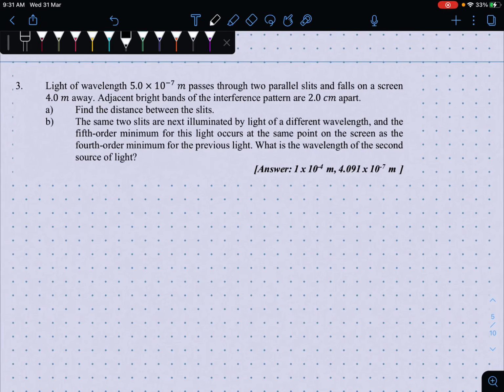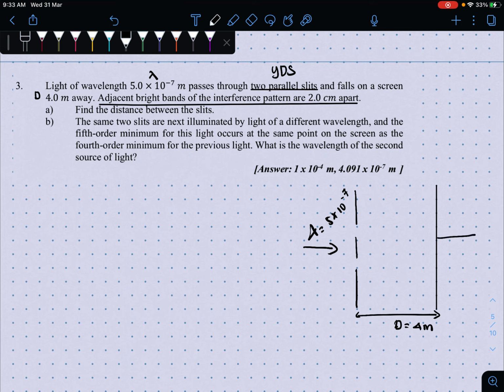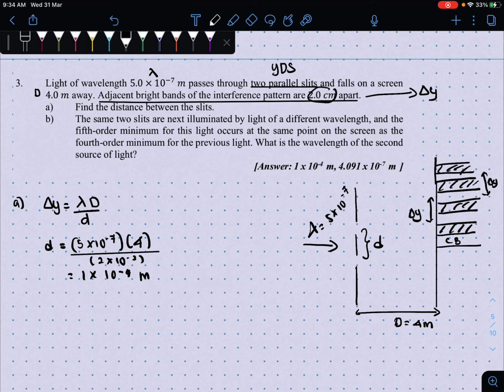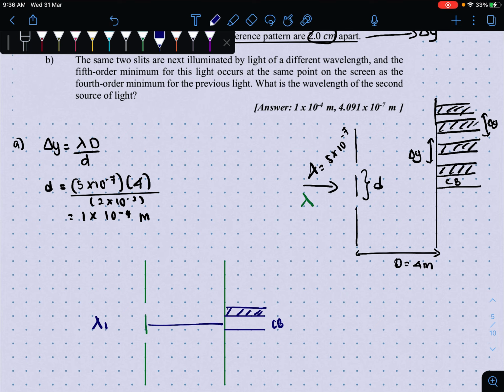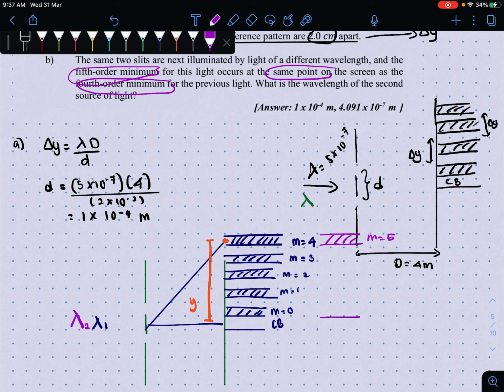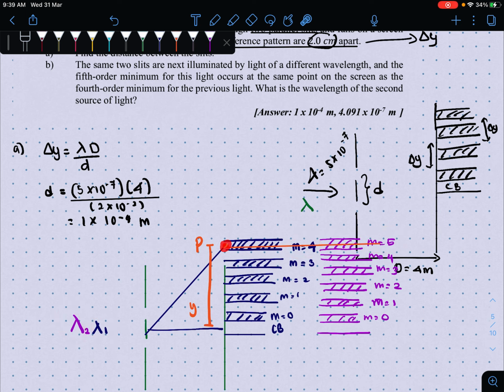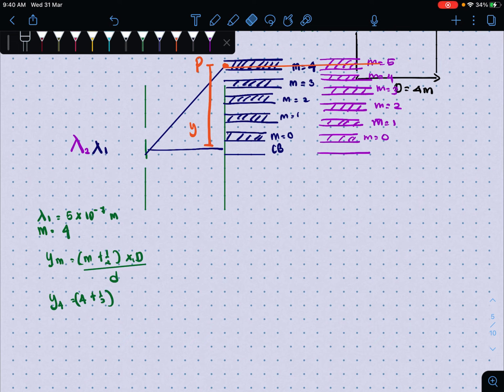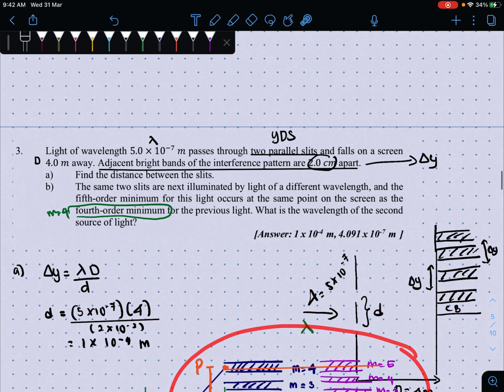Question 3 Tutorial Chap 8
Chapter 8 Physical Optics
Semester 2
Matriculation Physics
KML